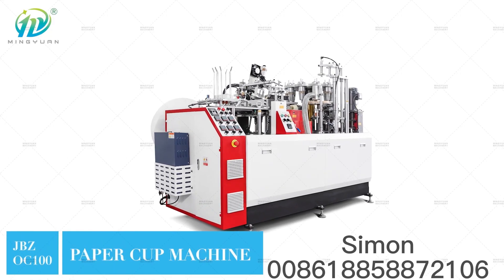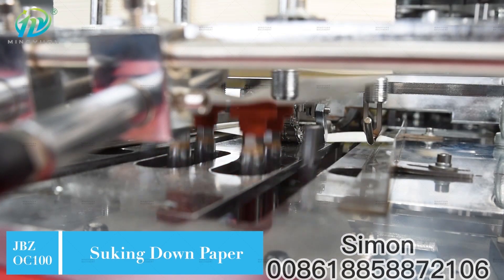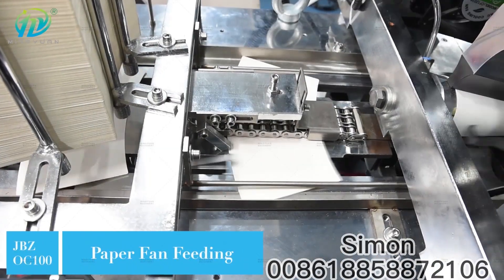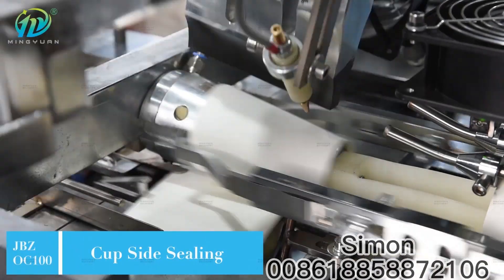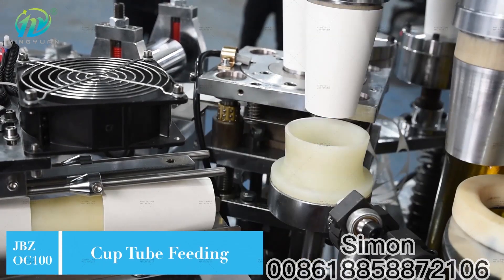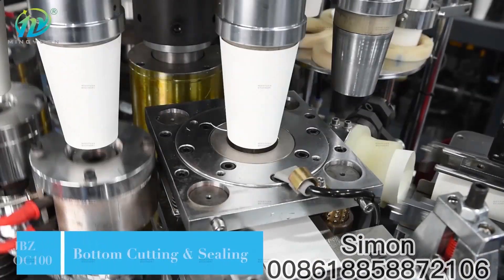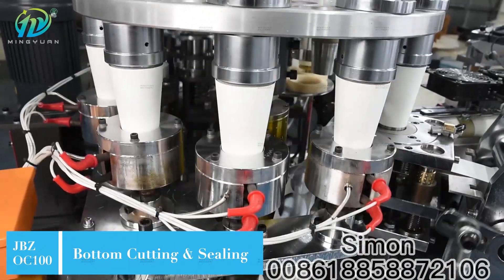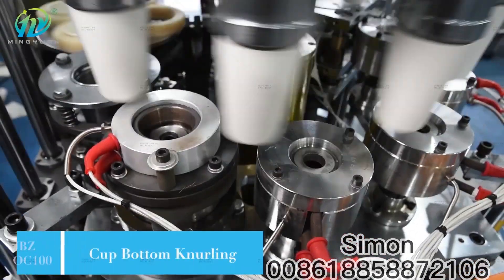ocm100 paper cup machine from Mingyuan Machinery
paper cup machine
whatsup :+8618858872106